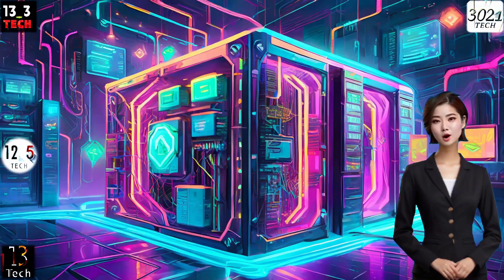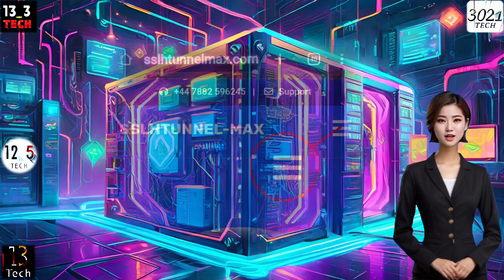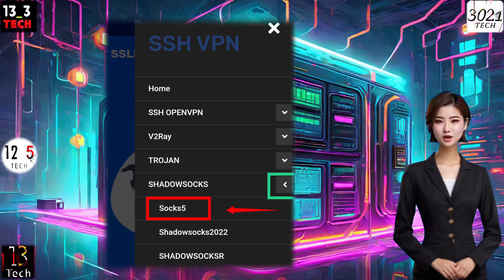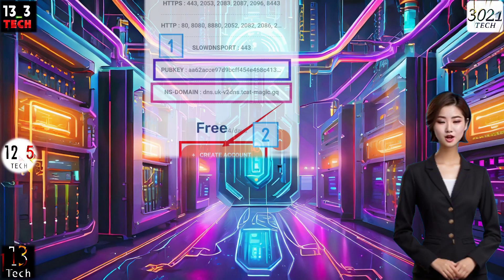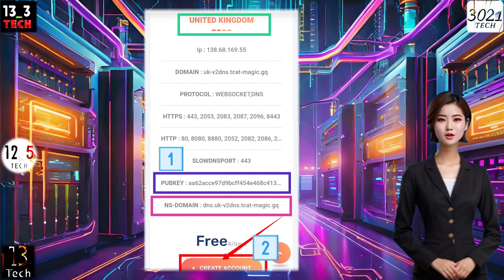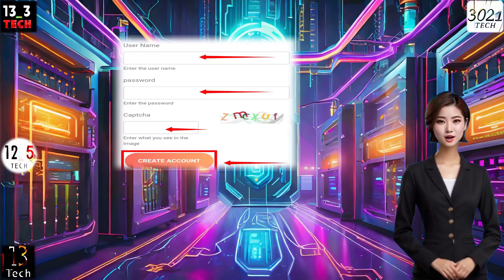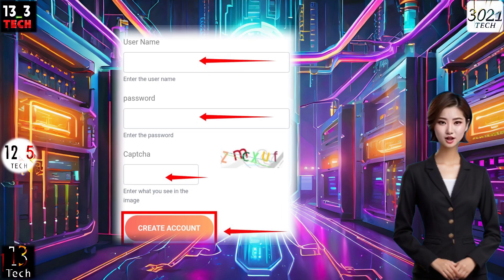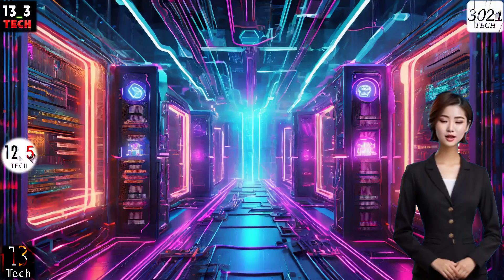How to create SOCKS5 server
Dive into the world of online privacy with our latest tutorial! Learn how to create a powerful SOCKS5 server from scratch in this comprehensive guide.

🚀 Ready to take control of your online security? Follow these simple steps to create your SOCKS5 server and enhance your privacy online!

[🔗 SSLHTUNNEL MAX Website]

Visit the SSLHTUNNEL MAX website using any browser:

[🔐 Server Configuration]

Select SHADOWSOCKS, then SOCKS5 from the menu. Choose your server location, and crucially, copy the PUBLIC KEY and NAMESERVER. Safeguard this information in your notepad for future reference. Click "CREATE ACCOUNT" to proceed.

[🔑 Account Setup]

Fill in your username, password, and captcha to create your server. Once completed, copy the SOCKS5 TLS server for future use.

Curious about integrating your SOCKS5 server with GatchaNG VPN or HTTP CUSTOM? Watch our step-by-step guide here: [Insert Video Link]

🌟 [Why SOCKS5?]

Discover the power of SOCKS5 for secure, high-performance internet connectivity. Take your privacy to the next level!